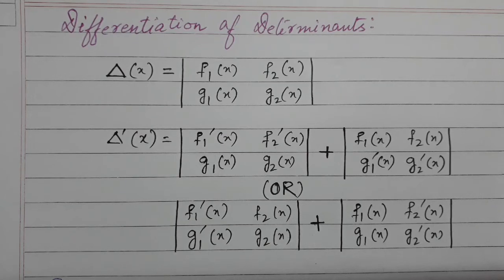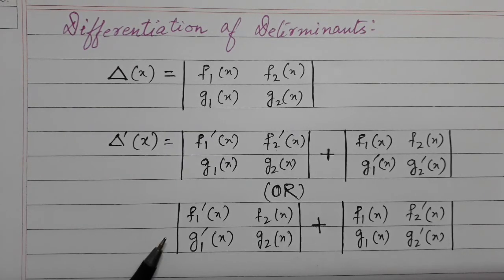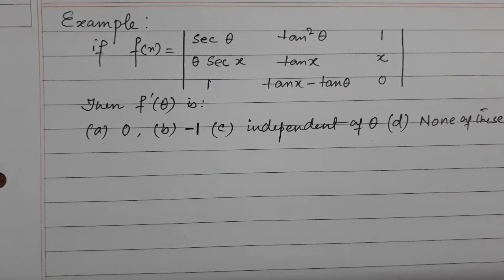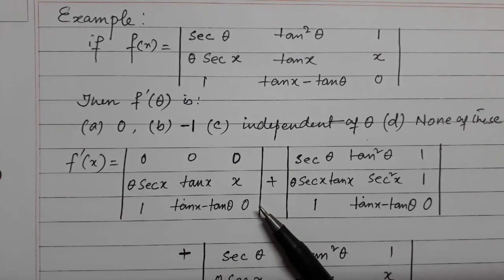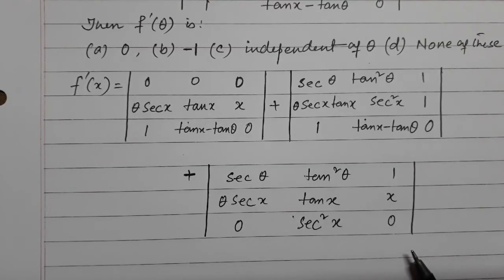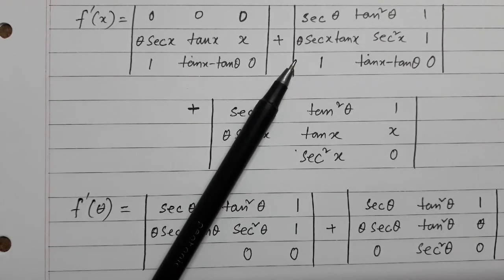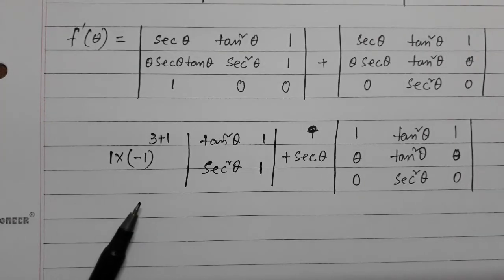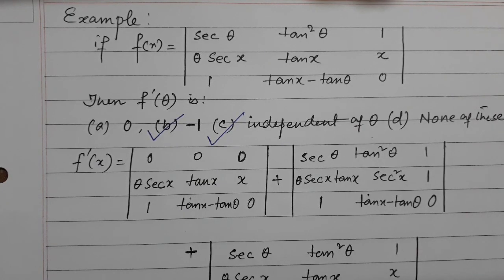differentiation of determinants